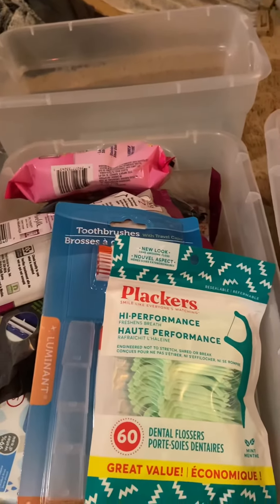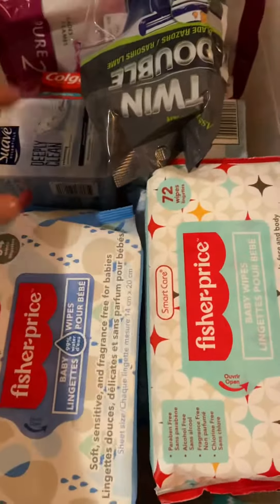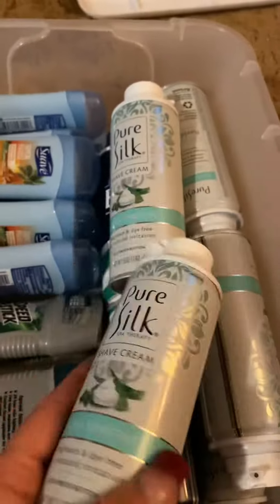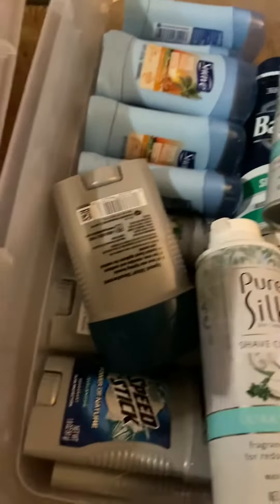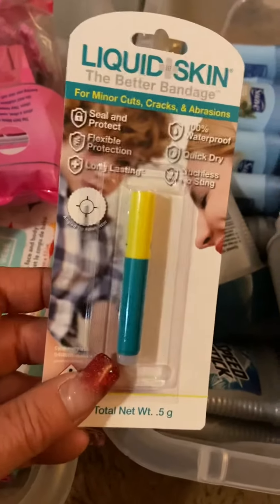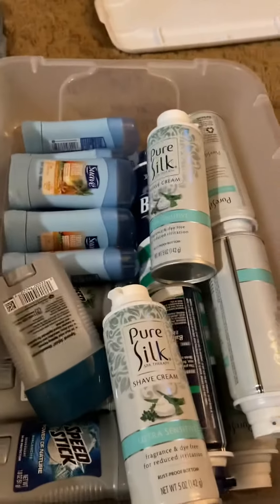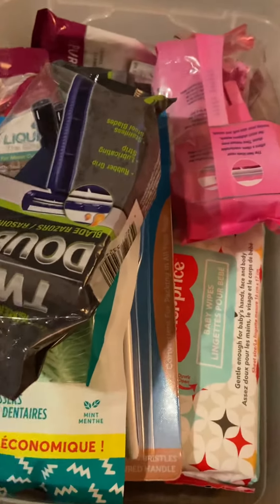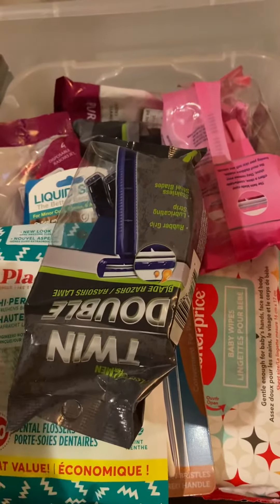$50 Dollar Store hygiene haul!